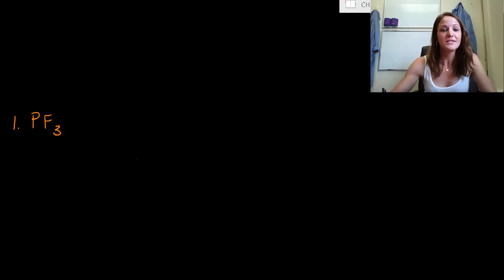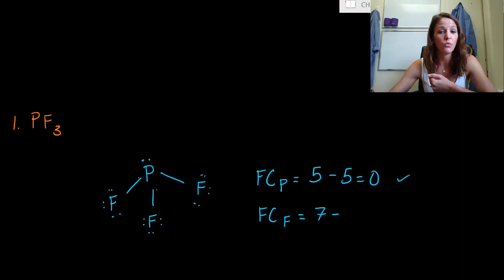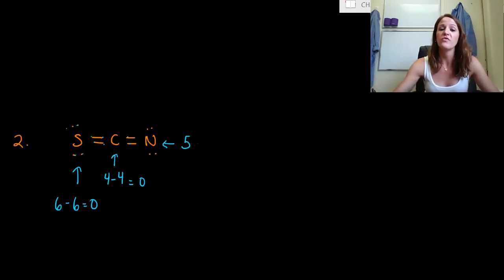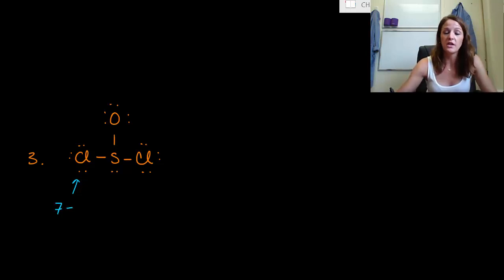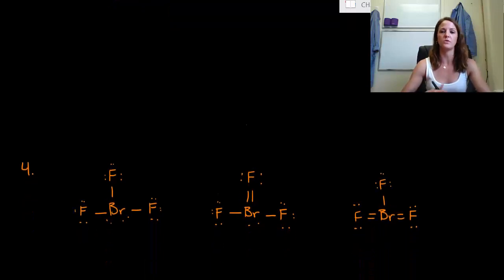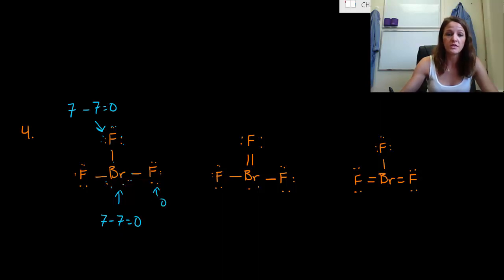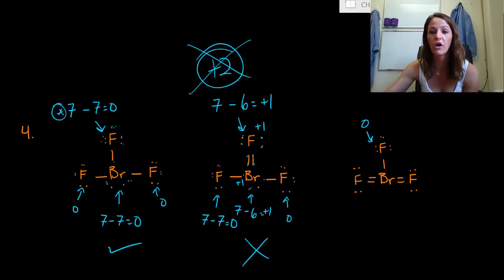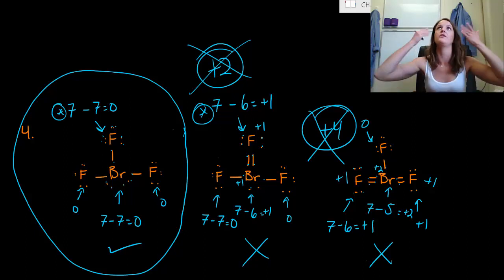Practice Formal Charge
A practice video on Formal Charge used in 'The Ozone Layer' module at The University of Texas at Austin.